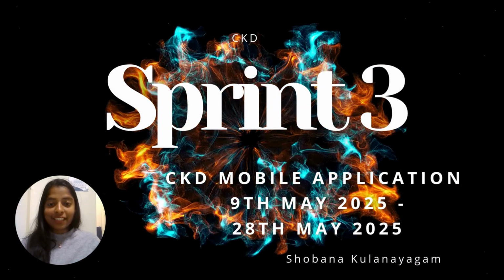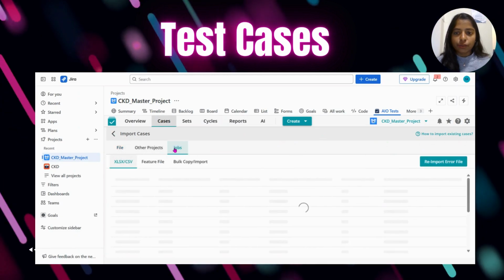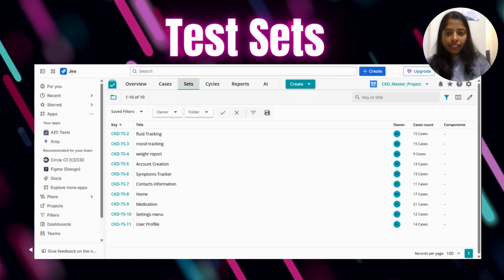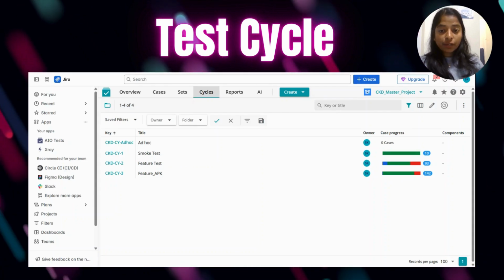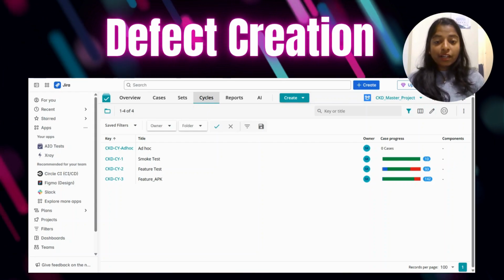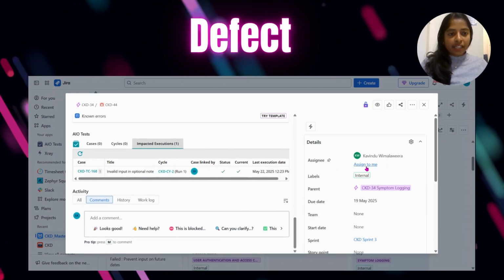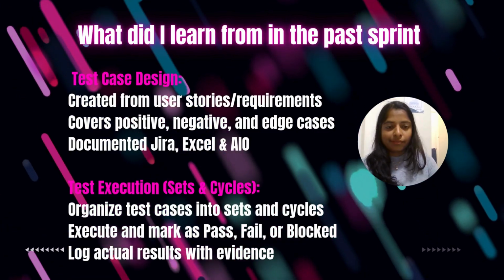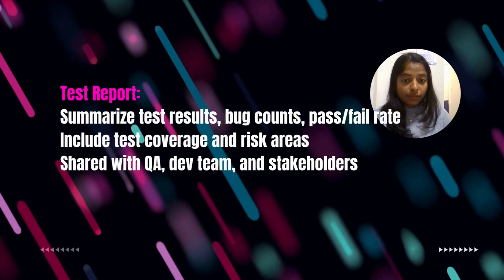Sprint 3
Sprint 3 Video – Testing Process for CKD Mobile Application

In this Sprint 3 video, I present the testing phase of the Chronic Kidney Disease (CKD) mobile application, which was executed in three structured cycles to ensure quality and reliability.

The video covers:

Test Case Design: I created comprehensive test cases based on the application's core features, including fluid intake tracking, symptom logging, medication reminders, and doctor appointments.

Three Testing Cycles:

Cycle 1 – Smoke Testing: Conducted to verify basic functionality and confirm that the application was stable enough for further testing.

Cycle 2 – Alpha Testing: Performed in the developer environment using the Android Emulator, focusing on functionality, navigation, and UI behavior.

Cycle 3 – Beta Testing: Executed using the APK file on real devices, simulating the end-user experience to catch issues in a production-like environment.

Test Sets and Execution: I grouped test cases into structured test sets for efficient tracking and execution within Jira.

Bug Creation and Tracking: All identified bugs were logged in Jira, categorized by severity and priority, and tracked through their resolution lifecycle.

Test Reporting: I generated test reports in Jira, including test execution status and defect summary, to evaluate overall quality and readiness.

This video demonstrates my hands-on approach to managing the testing process using Jira, ensuring the CKD app is both functional and user-ready.